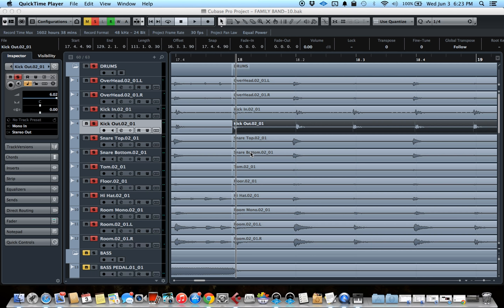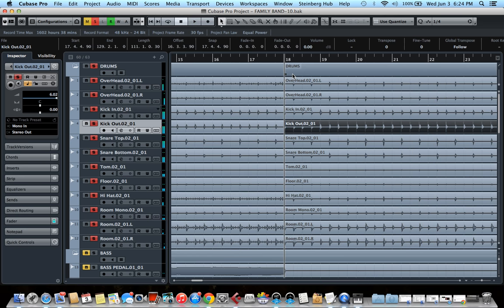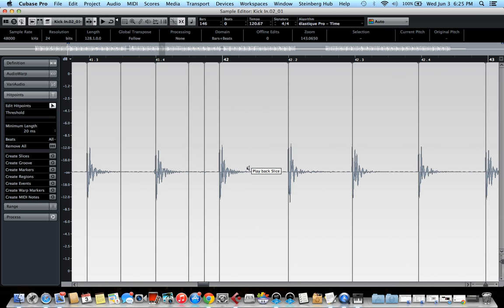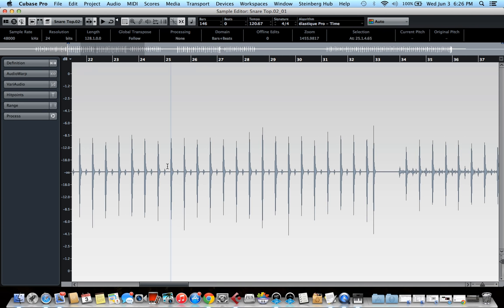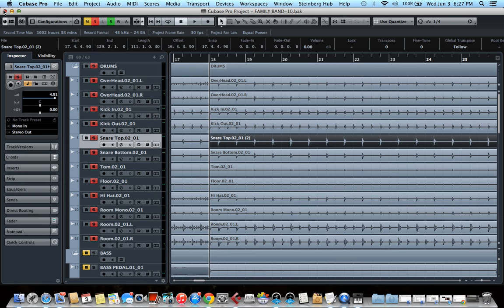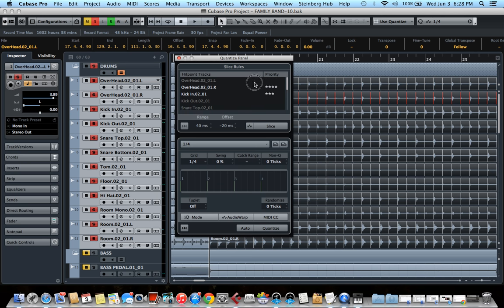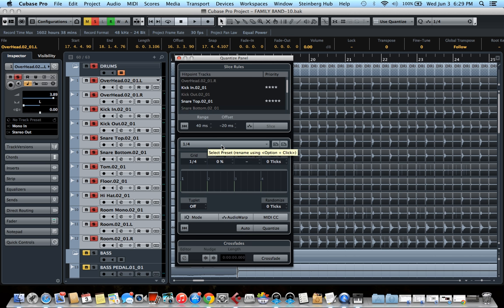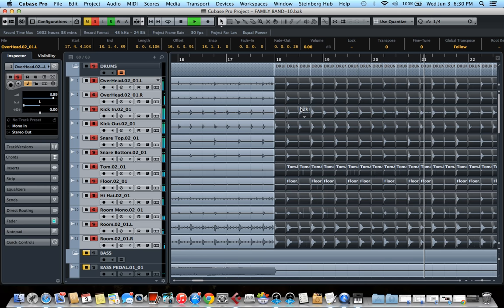CUBASE 8 DRUM QUANTIZING TUTORIAL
Here's the 1st video of a series of tutorials I will make on Cubase 8. Learn how to quantize multi tracks audio drum recordings in 5 minutes!!